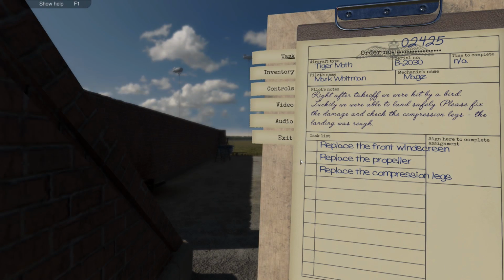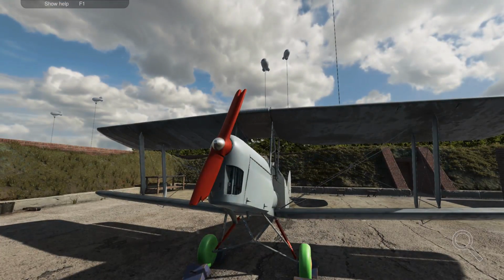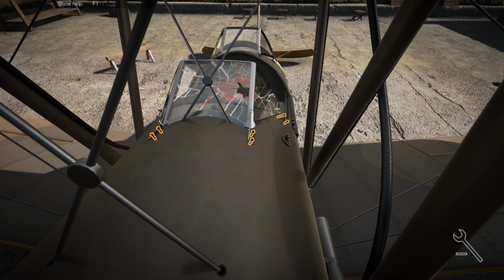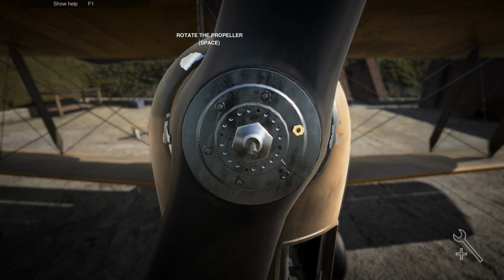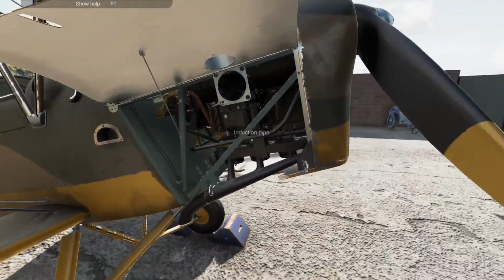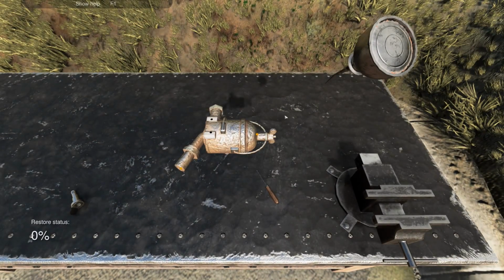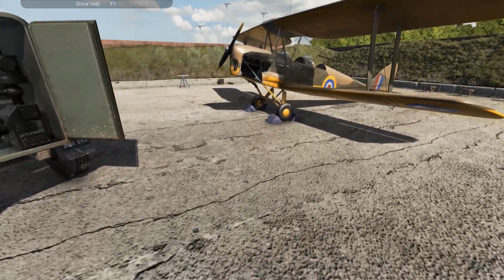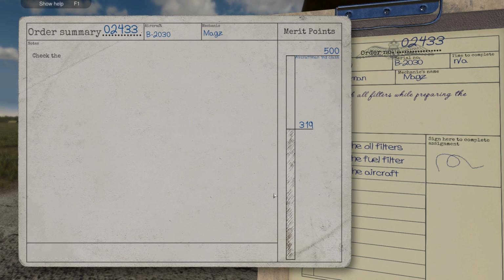Plane Mechanic Simulator | Quick Look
So as I am sure you are all aware over the years I have broken more than my fair share of planes while flying. . . Time to balance the Karma and fix a few instead.

System Specs:
CPU: AMD 2700x - 8 Cores, 16 Threads
M-Board: MSI B450 Gaming Pro Carbon
RAM: 16GB G.skill TridentZ RGB 3200MHz DDR4
GPU: Galax GTX 1070 EXOC Sniper
SSD Boot: 120GB Kingston
SSD Video Capture: 250GB Samsung 850 EVO
SSD Install: 250GB Samsung 850 EVO
HDD Storage: Western Digital 2TB (5400RPM)
PSU: Thermaltake Toughpower GOLD 750W
HoTaS: VKB Sim Gladiator Mk.II, Thrustmaster T.16000M FCS
Flight Pedals: Thrustmaster T.Flight
VR: Razer HDK2 OSVR, Oculus Rift DK2